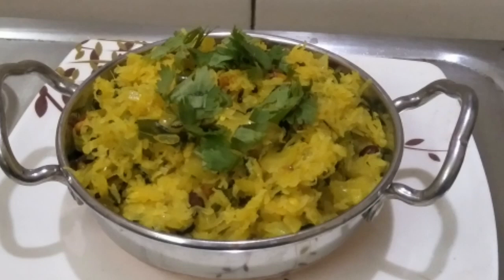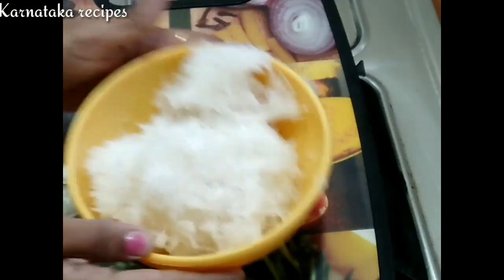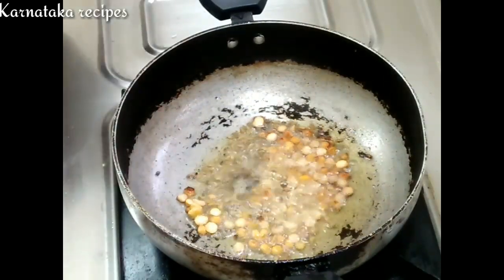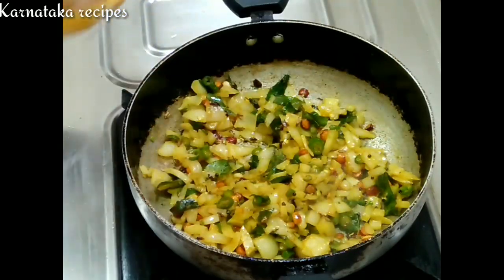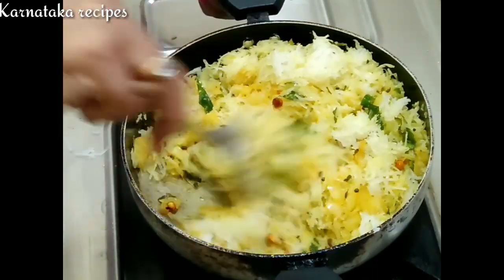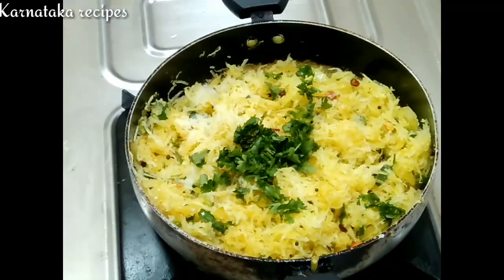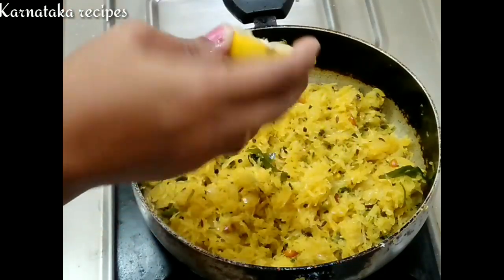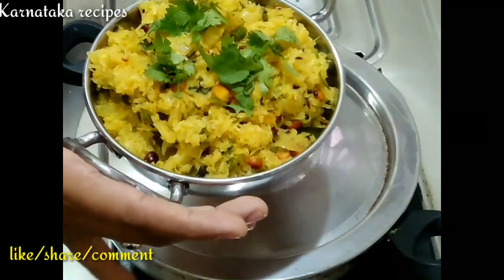Radish recipe|Radish Burji|ಮೂಲಂಗಿ ಬುರ್ಜಿ|mooli ka sabzi,-by Karnataka recipe's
Today I am going to prepare Radish Burji,mooli ka subzi,please watch and learn healthy and tasty ಮೂಲಂಗಿ ಪಲ್ಯ.